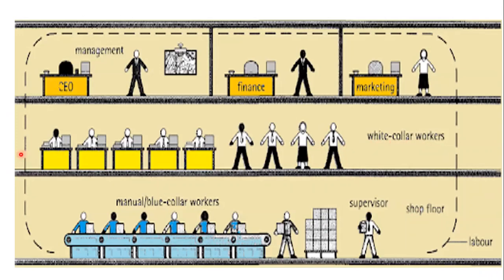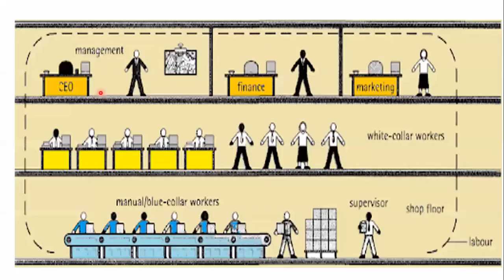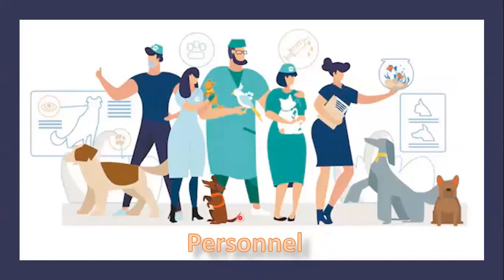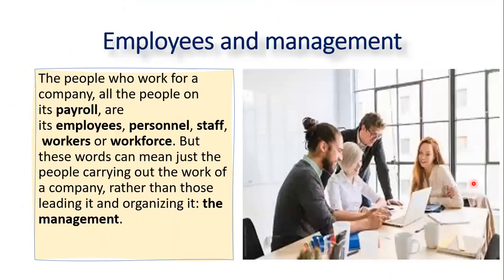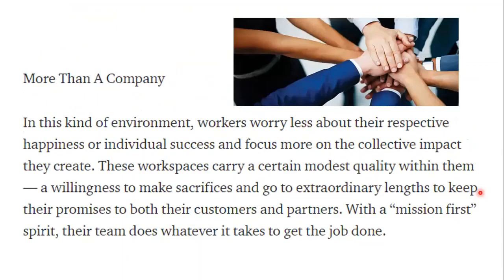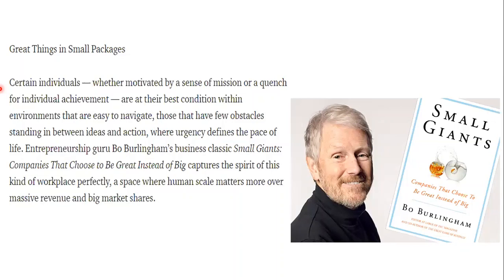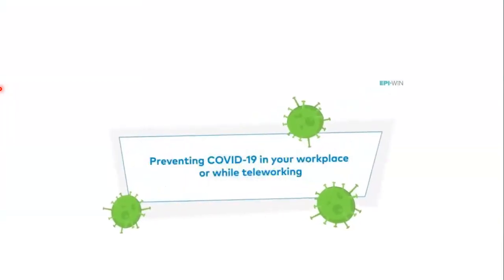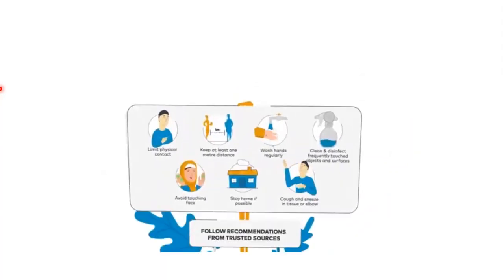Accounting 2: People and Workplaces part 1 July 17 Video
Know different types of workplaces. Other words for workers and workforce.